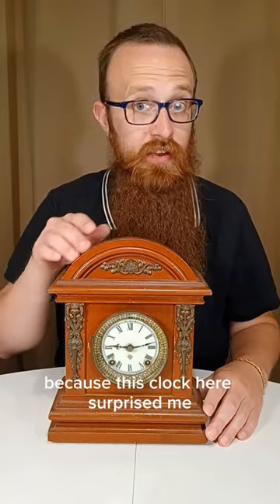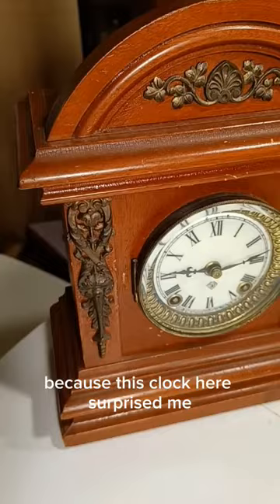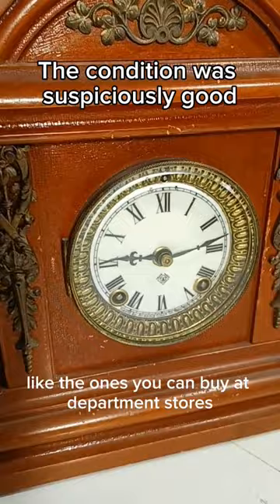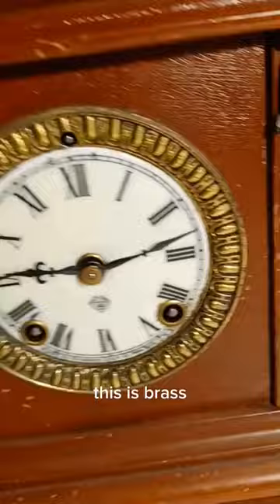The condition was so good, I thought it was a reproduction.